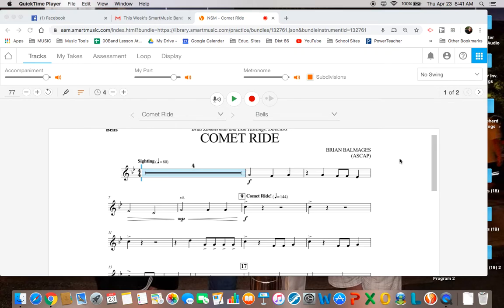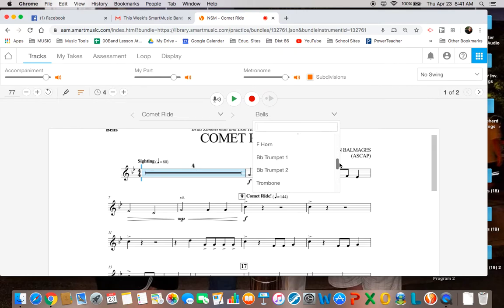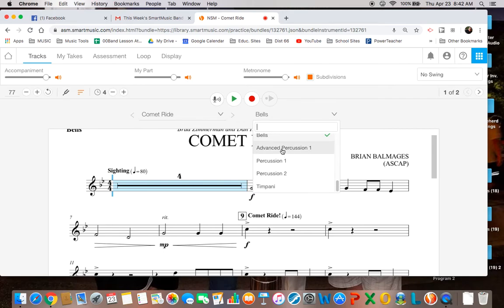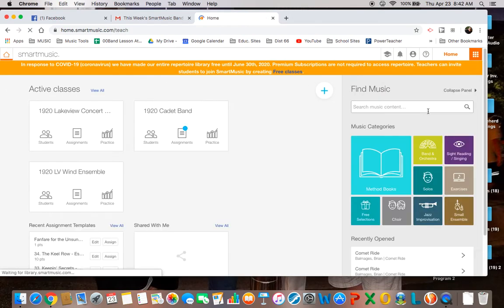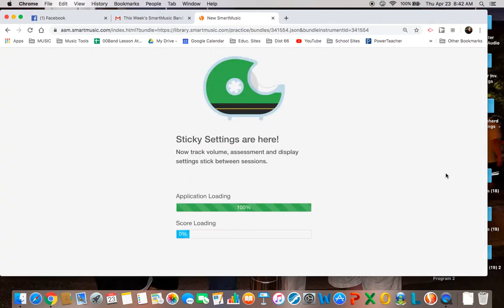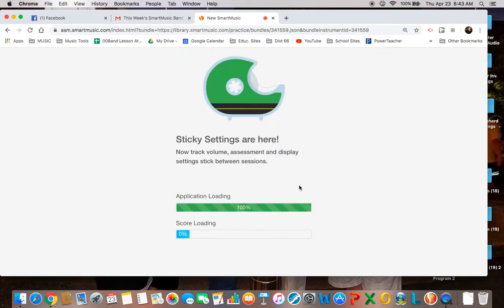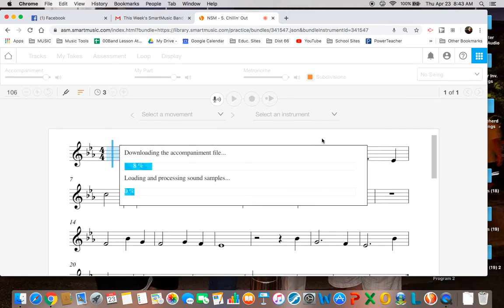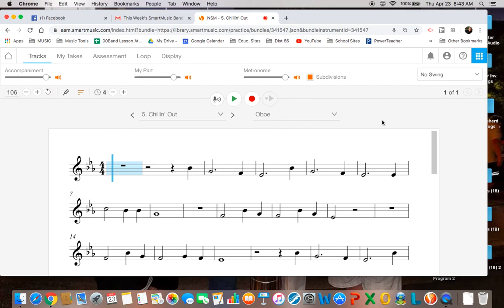SM Finding Perc Inst